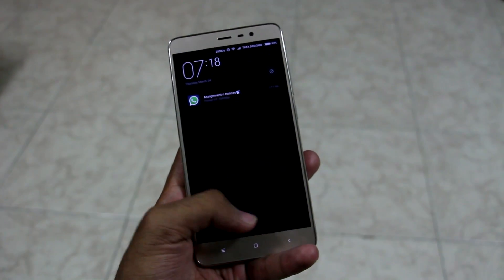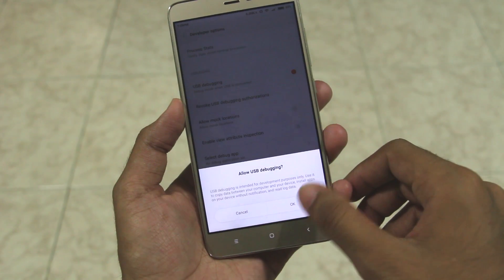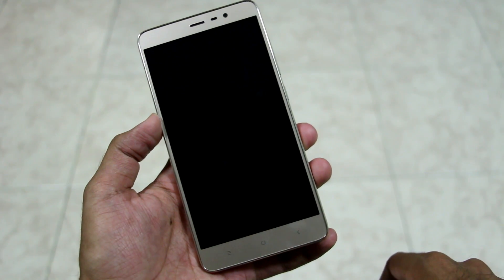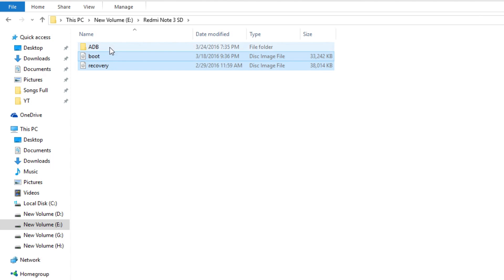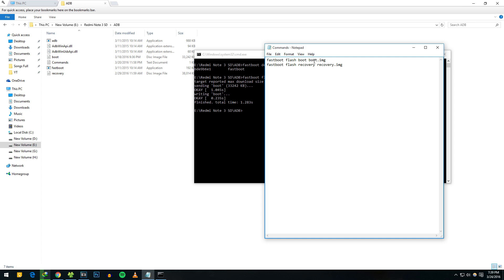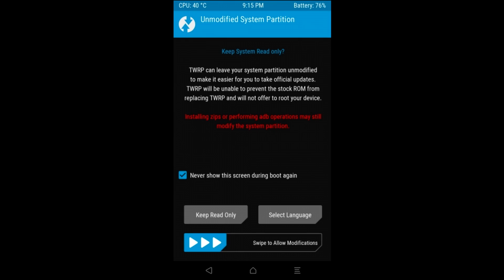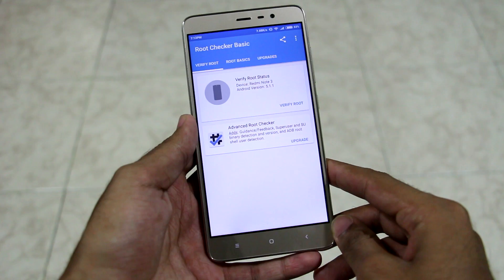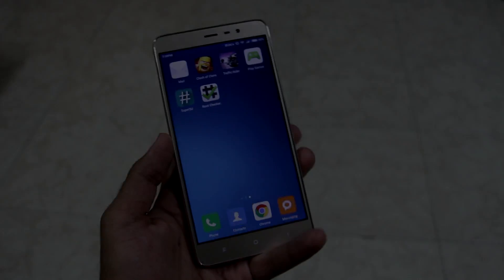How to Root Redmi Note 3 PRO with TWRP recovery! [Not for Marshmallow]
FOLLOW THIS METHOD [NEW & UPDATED]

If you are using MIUI based on 6.0.1 or Android Marshmallow then do not follow this method yet!
↓↓↓ NEW METHOD ↓↓↓
NO NEED TO FLASH MODIFIED BOOT IMAGE!
- FLASH TWRP DIRECTLY [Using the video]
- Boot into TWRP
- Select INSTALL in TWRP
-Select SuperSU
- FLASH SUPERSU
DONE!
Modified boot images of GLOBAL/CHINA Stable - Follow the above method, no need to flash modified boot image
Modified boot image - READ ABOVE AND FLASH LAZY FLASHER ZIP
Commands used -
fastboot devices

★ Google Plus - Who cares lol